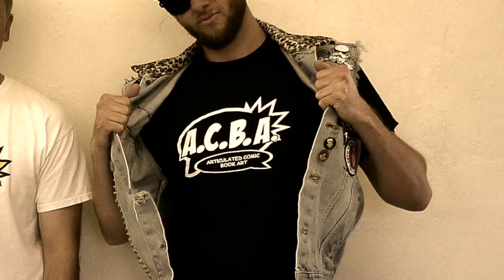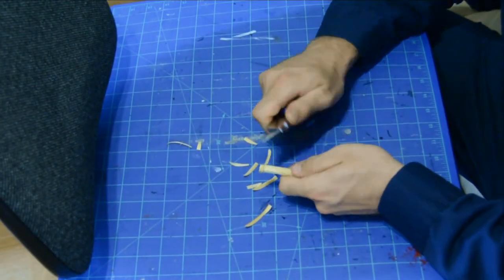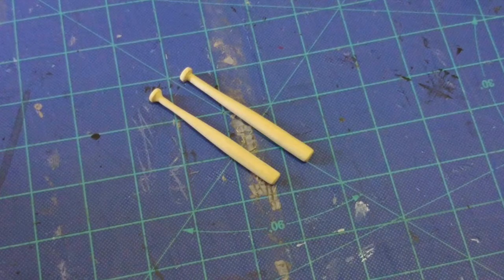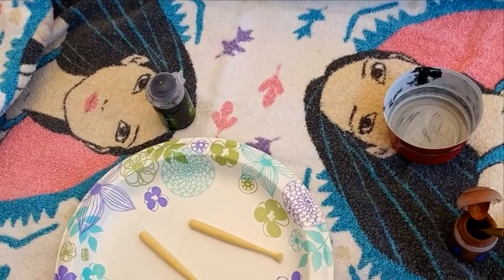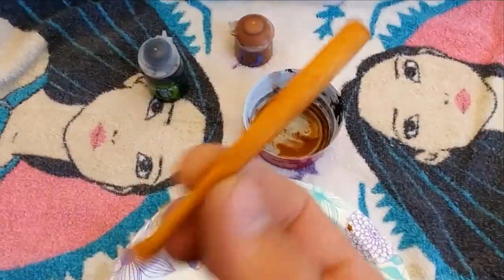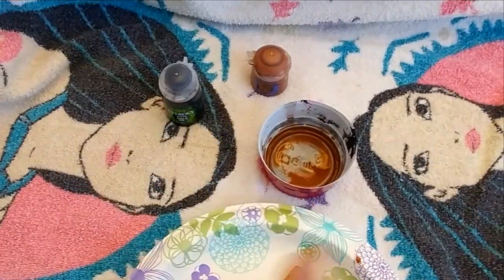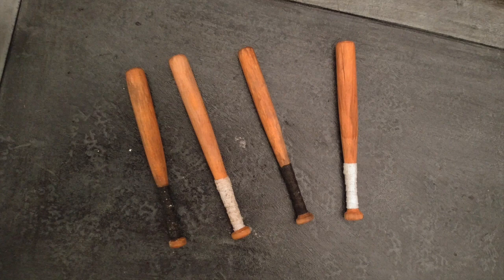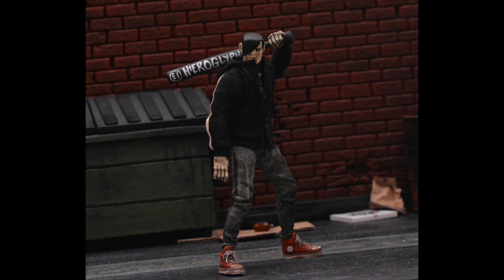Action Figure Prop Shop #7: Baseball Bats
AFPS # 7: 1:12 Scale Baseball Bats. DIY Tutorial on how to make Mini Baseball Bats for your Action Figures. Perfect for ACBA, Toy/ Action Figure Photography, Displays, Stop Motions, etc.

..and when your friends ask, "Who taught you how to make dope ass props?" Give ol' Punker Mike a shout out and share my video!! Thanks!!